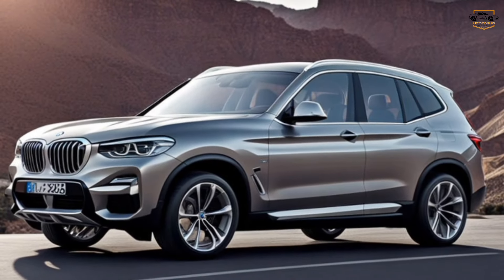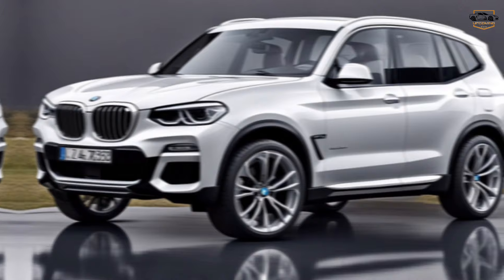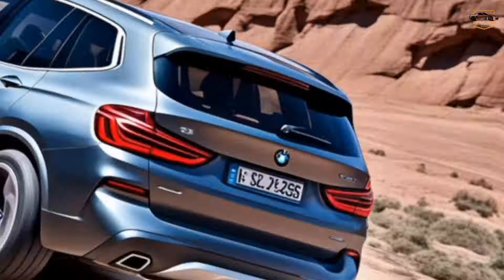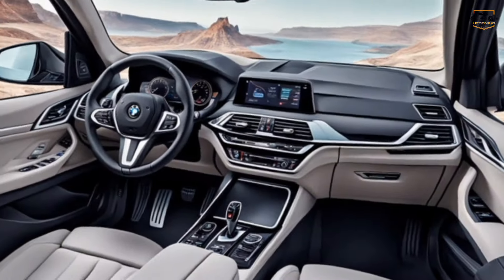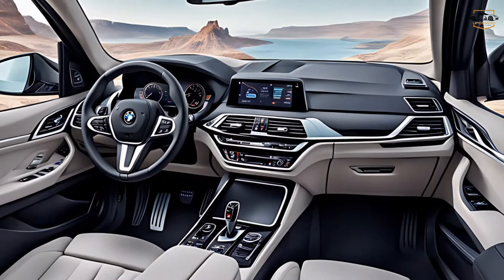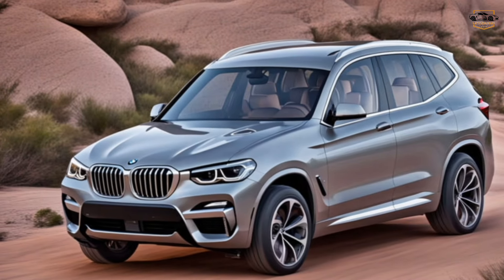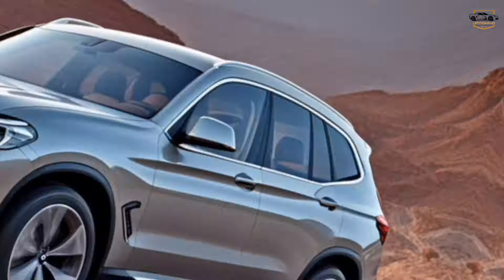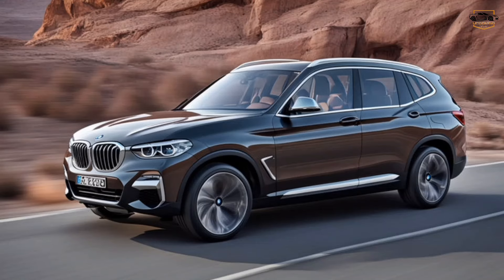2025 BMW X3 Review| interior & exterior| world Amazing SUV!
2025 BMW X3 Review| interior & exterior| world Amazing SUV!
2025 bmw x3
2025 bmw x3 m40i
2025 bmw x3 m50i
2025 bmw x3 redesign
2025 bmw x3m
2025 bmw x3 plug in hybrid
2025 bmw x3m competition
2025 bmw x3 g45
2025 bmw x3 hybrid
2025 bmw x3 release date
2025 bmw m8
2925 BMW Mm8
2025 bmw x3
2025 bmw m4
2025 bmw m5
2025 bmw i4
2025 bmw x5
2025 bmw s1000rr
2025 bmw
2025 bmw m3
2025 bmw m4 competition
2025 bmw x3
2025 bmw x5
2025 bmw x6
2025 bmw x4
2025 bmw x7
2025 bmw x4 redesign
2025 bmw x7 release date
2025 bmw x3 m40i
2025 bmw x8
2025 bmw xm
2025 bmw x3
2025 bmw x3 release date
2025 bmw x3 redesign
2025 bmw x3 m50i
2025 bmw x3m
2025 bmw x3 interior
2025 bmw x3 m40i
2025 bmw x3 phev
2025 bmw x3 hybrid
2025 bmw x3 spy shots
2025 bmw x3
2025 bmw x5
2025 bmw x4
2025 bmw x7
2025 bmw x6
2025 bmw x3 release date
2025 bmw x5 release date
2025 bmw x2
2025 bmw x1
2025 bmw x7 release date
2025 bmw m8
2025 bmw x3
2025 bmw m3
2025 bmw x5
2025 bmw m4
2025 bmw m5
2025 bmw 3 series
2025 bmw x4
2025 bmw models
2025 bmw s100Orr
bmw m4
bmw museum munich
bmw x1
bmw m5
bmw m3
bmw x5
bmw x3
bmw e36
bmw gebrauchtwagen
bmw i8
bmw x3
bmw x3 price
bmw x3 gebraucht
bmw x3 2023
bmw x3m
bmw x3 hybrid
bmw x3 preis
bmw x3 kofferraumvolumen
bmw x3 m40i
bmw x3 2020
bmw x1
bmw x5
bmw x3
bmw xm
bmw x6
bmw x7
bmw x2
bmw x4
bmw x8
bmw x2 2024